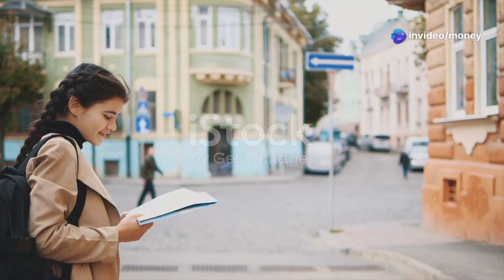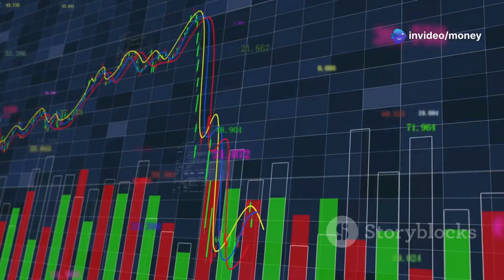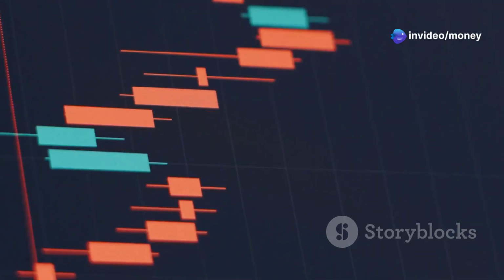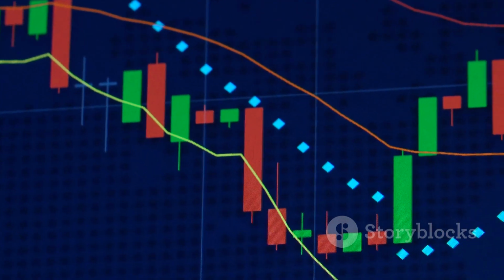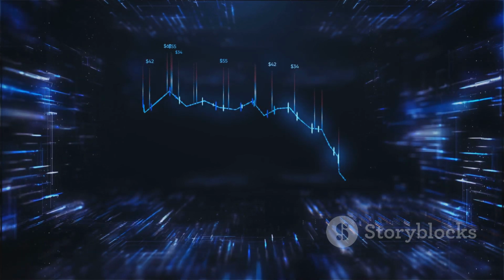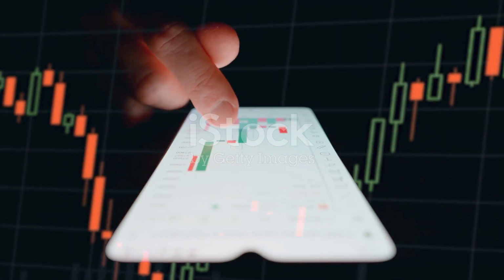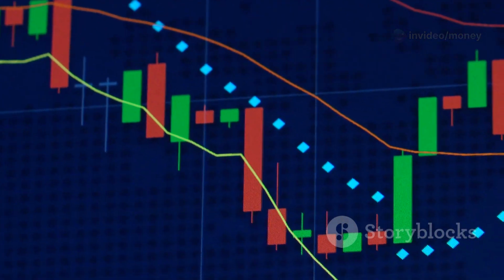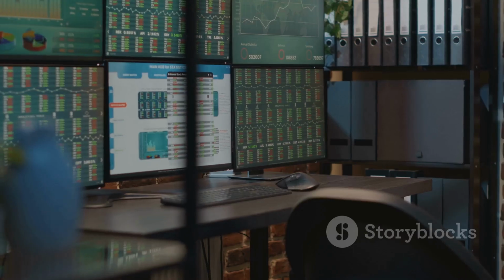Candlestick patterns are essential tools in technical analysis of major candlestick patterns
Unlock the secrets of market sentiment with our comprehensive guide on candlestick patterns! In this video, we dive deep into the essential bullish, bearish, and neutral patterns that every trader should know. From the powerful Hammer and Bullish Engulfing to the insightful Doji and Evening Star, we'll break down each pattern's structure, meaning, and confirmation for effective trading strategies.

Learn how to interpret these patterns to enhance your technical analysis and make informed trading decisions. Boost your trading game by combining candlestick patterns with volume and key indicators for maximum accuracy!

See less

OUTLINE:

00:00:00 An Introduction to Candlestick Patterns

00:02:52 Understanding Bullish Reversal Patterns

00:05:47 Double and Triple Candle Patterns

00:08:30 Recognizing Bearish Reversal Patterns

00:11:13 Double and Triple Candle Patterns

00:13:59 Exploring Neutral and Indecision Patterns

00:16:49 Advanced Multi-Candle Patterns

00:19:35 Practical Tips for Using Candlesticks

00:22:15 Weaving Patterns into a Cohesive Trading Strategy